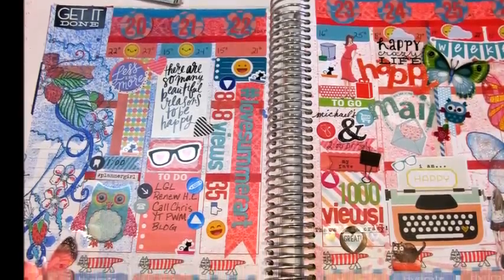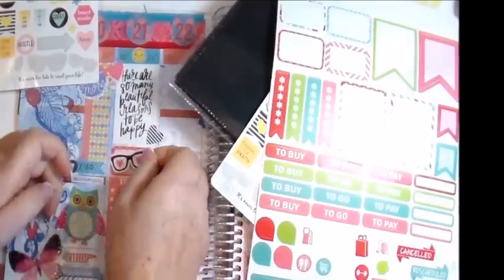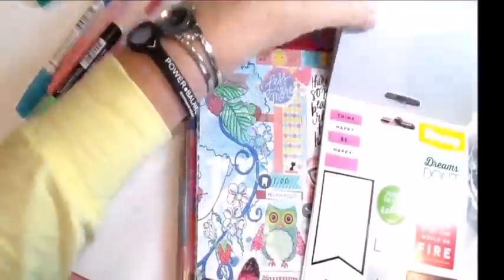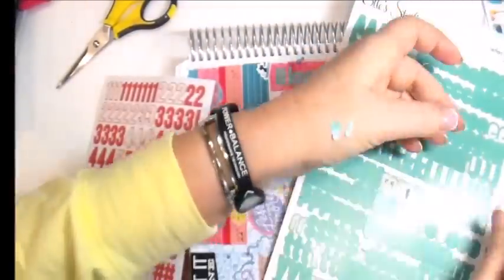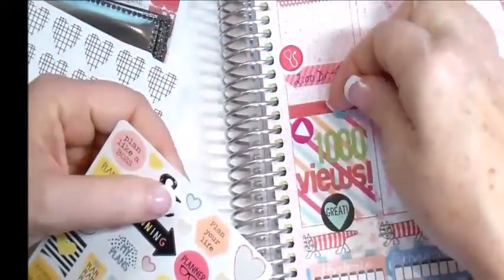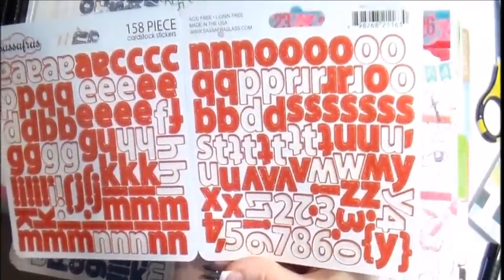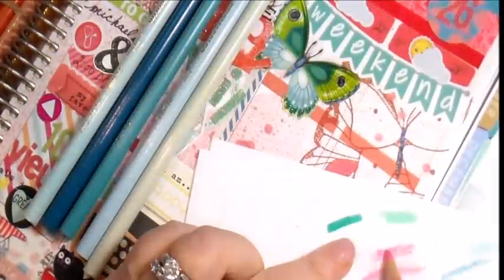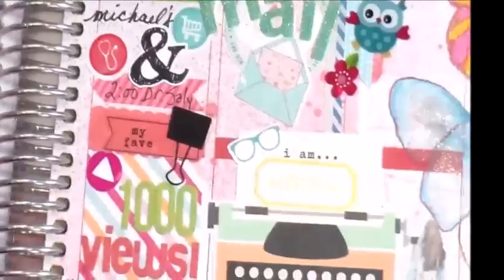Decorate/Plan With Me - EC July 21-26, 2015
Follow along as I condense my week of decorating my Erin Condren  planner into 28 minutes!

This is a continuation of my video from last week, where I took a mixed-media approach to planning. Here's the link to that video:
*This is my first time doing a voice-over, so be kind. ;) Some parts of it are okay, while I'm hard to hear in others. I'll get better with future videos.*

Some of the products and stores mentioned in this video:
Libbie & Co
Oh, Hello Stationery
Glam Planning